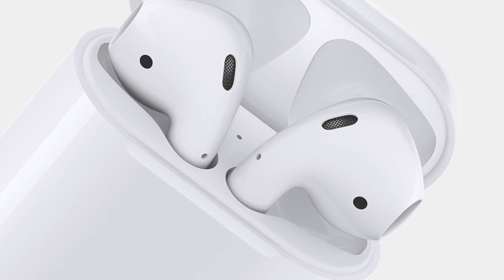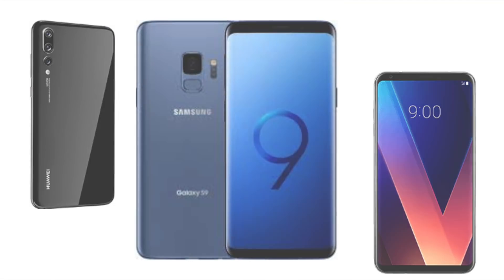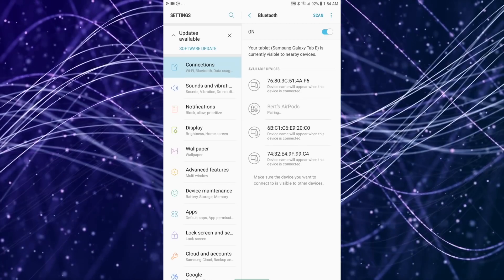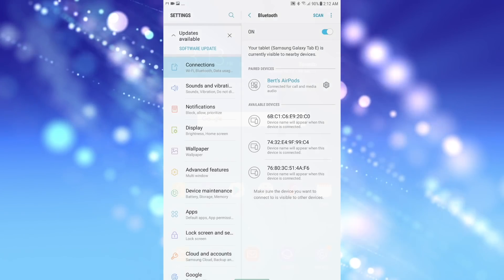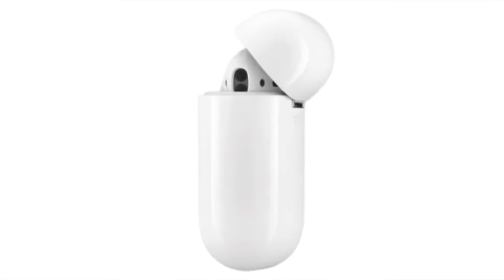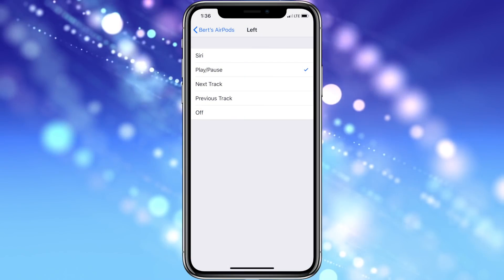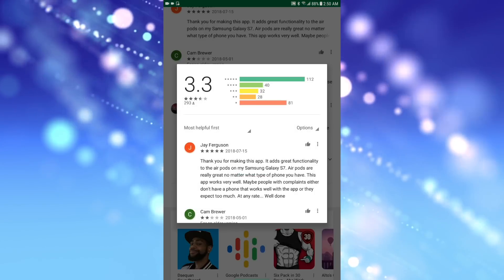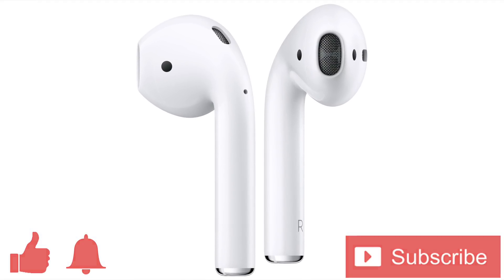AirPods with Android! (How to Setup AirPods on an Android Phone or Tablet)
AirPods with Android!

Welcome to my short video showing you how to connect and use your AirPods with an Android device. In this video I’ll also be showing you a couple of third party apps that will help you control your AirPods!

Before we begin please note that I’m using a Samsung Galaxy Tab E for demonstration purposes in this video, but the process and controls should be similar if not the same on most Android devices.

First to setup or pair your AirPods with your Android phone or tablet go to settings, then to connections, and then make sure the bluetooth connection option is turned on and touch bluetooth to bring up the bluetooth menu. This menu will display all of the available bluetooth devices near by. Now with your AirPods, open the lid and press the pairing button on the back of your AirPods until the light flashes white. Then on the Android device the AirPods should show up and be available to select. Now tap the AirPods on the menu and they should now be “paired” or setup with the Android device.

Once the AirPods have been setup, now when you open the lid and take them out and use them they should automatically connect to your Android device, as they always connect to the last connected device by default. If however they don’t auto connect you can always go to the bluetooth menu in settings and tap them to connect. I also found that I can access the bluetooth menu from swiping down and turning off and then on bluetooth which then triggers the bluetooth selection menu to pop up.

Controlling your AirPods when using them with an android device is very basic as they lose many of the controls they have when used with an iPhone or Apple Device. The double tap feature can only play/pause the music and can not be customized like it can on an iPhone. Also remember that the auto pause when removed from the ear does not work with android devices. They only offer basic bluetooth headphone functionality. But they’re still super convenient and simple to use.

There are some third party Apps that try to bring some of the conveniences that the AirPods offer on Apple devices to Android, such as the AirBattery app that tells you the battery level of the AirPods. I found this app very useful! When you use your AirPods on an android device the only way to check the battery level is by using the light on the AirPods case, which is at least something, but not as good as actually knowing the percentage.

The other third party App I looked at that tries to bring some of the iOS controls the AirPods offer to android is PodsPlay, this app is supposed to enable the auto play/pause that occurs when you remove one AirPod. The app also offers the ability to override the AirPods default double tap behaviour so you can use it for ok google or to listen to the next track, previous track or even move forward or backward 30 seconds. PodsPlay is not a free app so I didn’t end up trying it out myself, but the reviews for the latest version of the App on the Play Store are mostly positive.

So that’s how you connect AirPods to an android device. Have you found any good third Party apps for AirPods on the Google Play store to improve the experience? If so share them the with us in the comments!